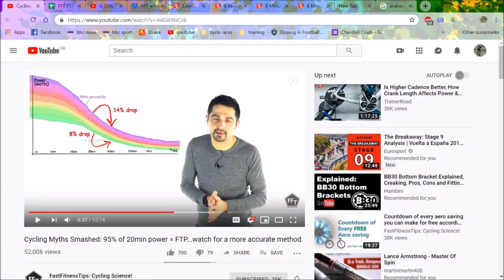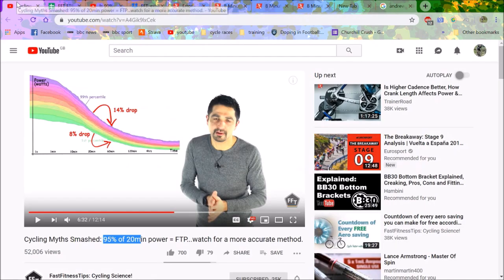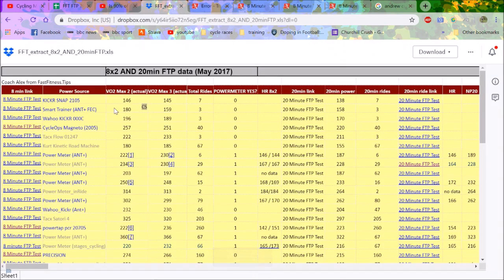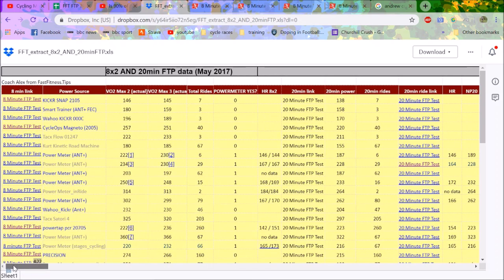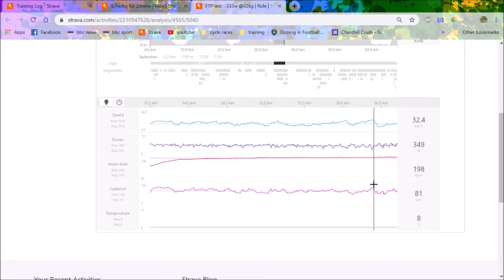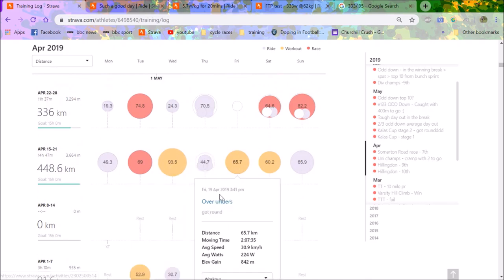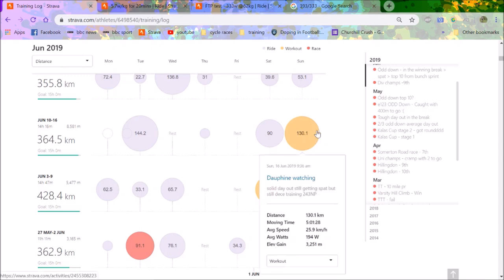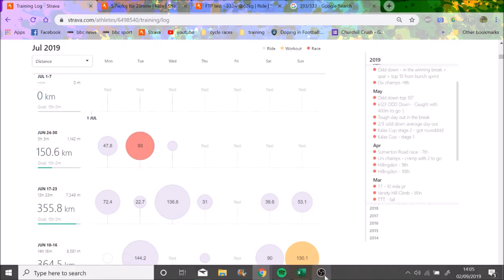FTP MythBusting 20min vs 8min FTP TEST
Here's my thoughts on Fast Fitness Tips analysis of FTP tests and how 20min/8min tests correlate with FTP.